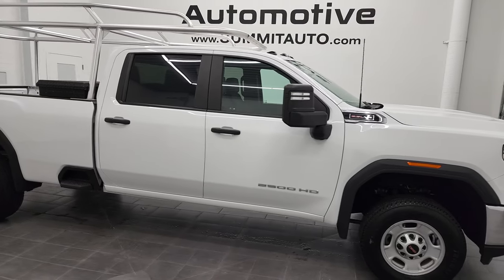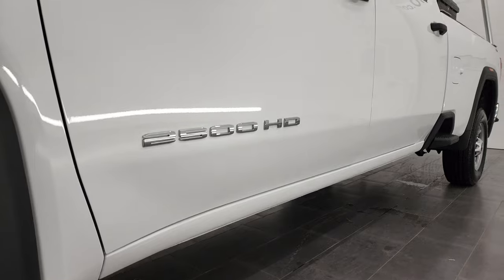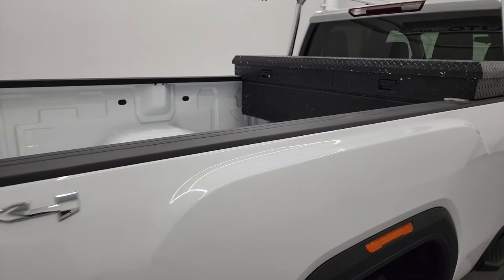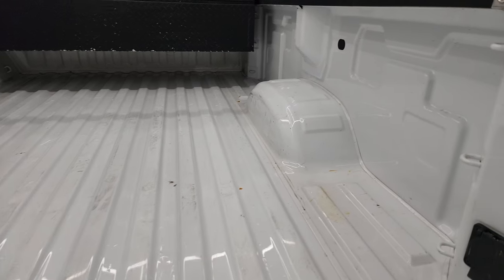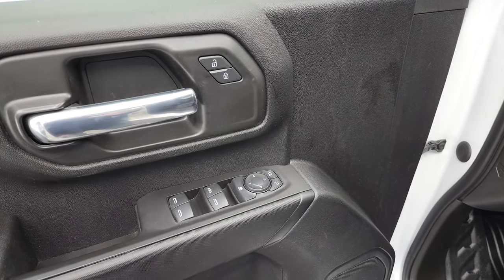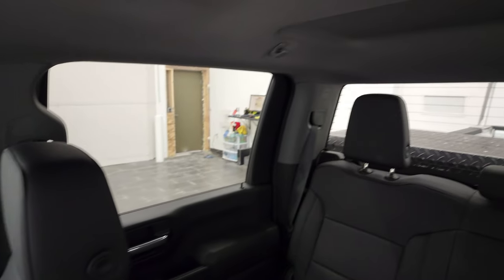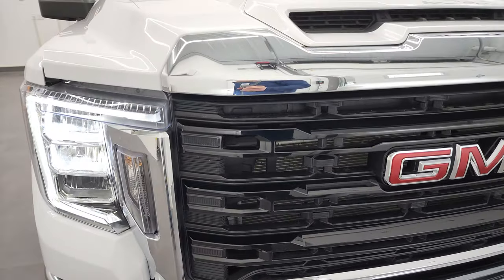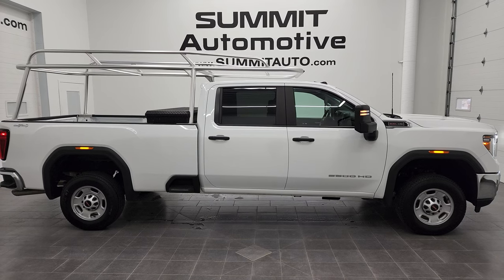2021 GMC SIERRA 2500 CREW LONGBOX WORK TRUCK GASSER 4K WALKAROUND 12795Z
This 2021 GMC SIERRA 2500 CREWCAB LONGBOX WORK TRUCK GASSER IN SUMMIT WHITE CLEARCOAT FOR SALE IN FOND DU LAC OSHKOSH WISCONSIN 54935 is the vehicle we did walk around review of today.

Thank you for checking out this video of this 2021 GMC SIERRA 2500 CREWCAB LONGBOX WORK TRUCK GASSER IN SUMMIT WHITE CLEARCOAT FOR SALE IN FOND DU LAC OSHKOSH WISCONSIN 54935

STOCK: 12795Z
PRICE: $53,999
MILES: 9,441
MAKE: GMC
MODEL: SIERRA 2500
VIN: 1GT19LE77MF161983
LOCATION: FOND DU LAC OSHKOSH WISCONSIN, 54937 TRUCKS ON 41

1 OWNER! CLEAN TITLE HISOTRY! CLEAN CARFAX! 6.6 Liter V8 Gas Engine, 401 Horsepower, Full Four Door Crew Cab, Long Box 8 Foot Longbox, Work Truck SL Package, 6 Speed Automatic Transmission with Optional Manual Tap Shift, 4x4 Push Button Four Wheel Drive 4WD, Reverse Backup Camera Rearview Camera, Onstar System, Non Smoker, Gray Vinyl Seats, 40/20/40 Split Front Bench Seating, Full Towing Package with Receiver Trailer Hitch, Wiring and Transmission Cooler Tow Package, Factory Brake Controller, Telescopic Tow Power Mirrors, Stabilitrak Traction Control, 3.73 Gears with Automatic Locking Differential Limited Slip Differential, Firestone Transforce HT LT245/75 R17 Tires, Steel Rims, Four Wheel Disc Brakes, Bedrail Covers, Clearance Lights, LED Bed Lighting, LED Headlights, LED Running Lights, Roof Rack Luggage Rack, EZ Raise Assist Tailgate, Easy Fuel Capless Fuel Fill, Locking Tailgate, Power Drop Down Tailgate, Keyless Entry System, Rear Window Defroster, Adjustable Height Seatbelts, Driver and Passenger Front Air Bags, L.A.T.C.H. Child Safety System, Side Curtain Air Bags SRS Safety Restraint System, Rubber Floors, Air Conditioning AC, Cruise Control, Power Locks, Power Windows, Tilt Steering Wheel, Automatic Headlights Autolamp, 110V / 150W Auxiliary Power Outlet, 3 Year / 36,000 Mile Remaining Factory Bumper to Bumper Warranty, Whichever comes first, 5 Year / 60,000 Mile Remaining Powertrain Factory Warranty, Whichever comes first, Summit White, ONE OWNER! CLEAN AUTOCHECK! Very very clean inside and out! This is one of the sharpest 2021 GMC Sierra 2500 crew longbox 3/4 ton gas trucks on our lot! Make your move before this super clean 4wd is gone!

STOCK: 12795Z
PRICE: $53,999
MILES: 9,441
MAKE: GMC
MODEL: SIERRA 2500
VIN: 1GT19LE77MF161983